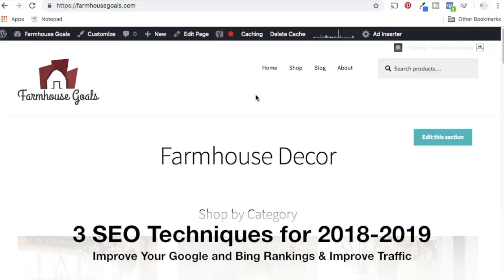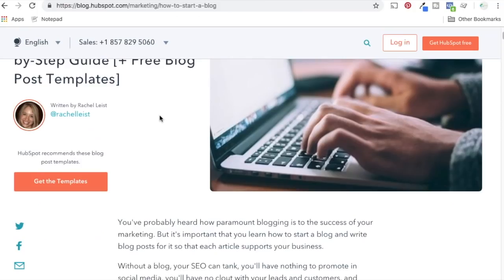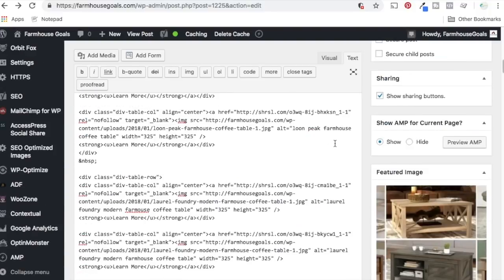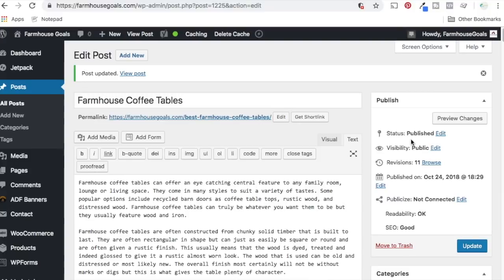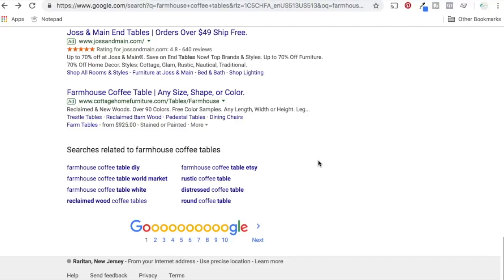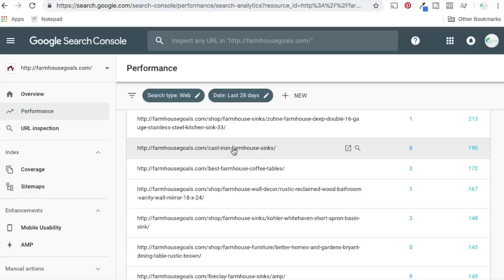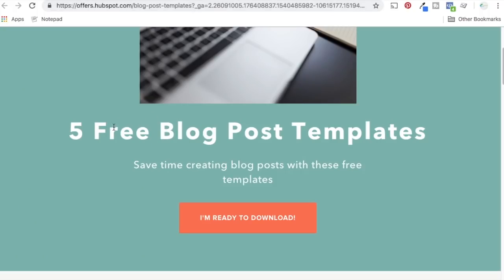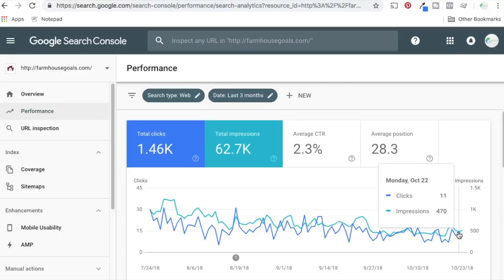3 SEO Techniques - How You Can Improve Your Google Search Engine Rankings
Discover 3 SEO Techniques for 2019 to improve rankings. Our Search Engine Optimization Techniques and Strategies are relevant and will give you long-term results. Instead of trying old techniques and methods, make sure you are using the best possible ideas to improve your Bing and Google search engine rankings.

Search engine optimization has changed drastically over the years and you need to be using the latest SEO techniques to rank over your competitors. There are thousands of ideas you can employ, but these are the three things I do most often and they help me improve my google search engine rankings. We take you through our SEO techniques step by step so that you can understand them even if you are a beginner.

3 Search Engine Optimization Techniques

1 - Find relevant keywords using SEO keyword research and create content around those keywords

The most important thing you can do is consistently create content that solves problems for your visitors. When you are creating new blog posts, videos, and podcasts consistently, you will improve your Google search engine rankings because it's the best long-term technique and it will never go out of style.

The websites that rank the most are the ones that use keyword research to find the best keywords for their business and the ones that create great content around those keywords. This method is time-consuming and that's exactly why it works. You can no longer just put up short blog posts, you need in depth content that helps people.

2 - Improve and Optimize your existing content

Let's say you have a year old blog posts about SEO techniques, you need to update it to keep your rankings. Not only do you want to update the words, videos, images, audio, and other visuals, you want to update the date. That way you can tell Google that your blog post is very relevant and even though it was published a year ago, the updated date shows that everything on the page is brand new.

3 - Use Google Search Console to improve pages that rank and to find new keywords you can optimize and improve your rankings for.

Google search console will give you so much insight for how your website is performing in search engines. You absolutely want to use it to find new keywords and find pages that need some improvement and optimization.

More About SEO Techniques For 2018 & 2019

There are plenty of effective SEO techniques in addition to the ones we show here. You might want to improve your website speed because Google favors faster and more user-friendly websites. You want to add Accelerated Mobile Pages (AMP) to your website. You want to create a YouTube channel and other social media channels that you can use to promote your content. That will help you gain more social shares and backlinks as people can find your content easier.

One effective SEO technique is to improve your overall engagement on your website. If you are seeing high bounce rates and people are not engaging long on your website, you want to add more content and user-friendly features to keep people on your website longer.

Building backlinks has long been an effective SEO strategy that you can use, but you want to build them naturally over time and earn them with great content, rather than going out to get them.